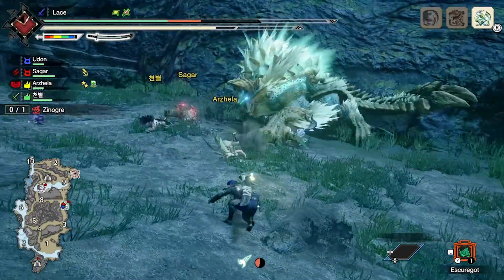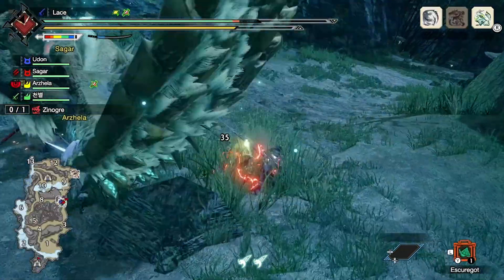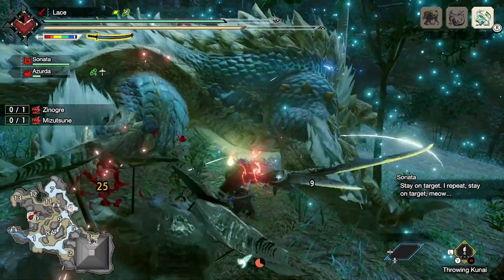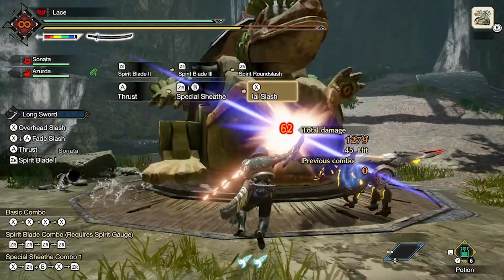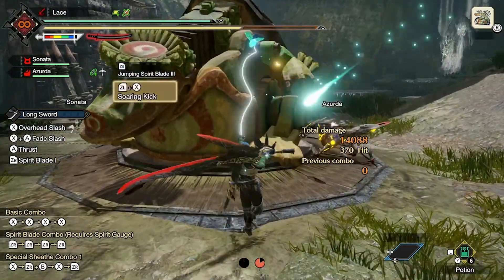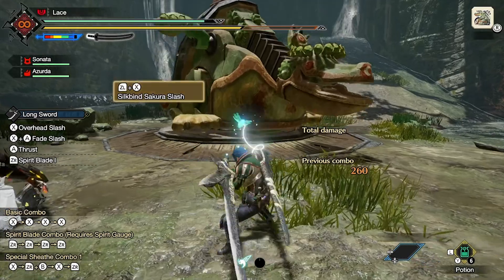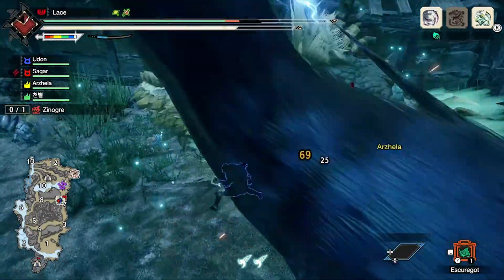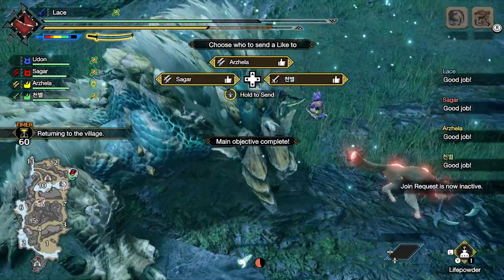Monster Hunter Rise How to Play: Longsword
Longsword is the weapon Rise starts you out with, and for some reason I have yet to encounter a lot of people don't like longsword users. So let's take a look at how to properly wield one of these and find a way to mutually respect one another.

You can also Spirit Combo III out of Serene Pose I guess. I forgot because Serene Pose keeps calling me and asking for wirebugs.

The background music is a remix of Proof of a Hero, Rise Edition. Legal something or other, it'll wind up on my SoundCloud eventually if you like it